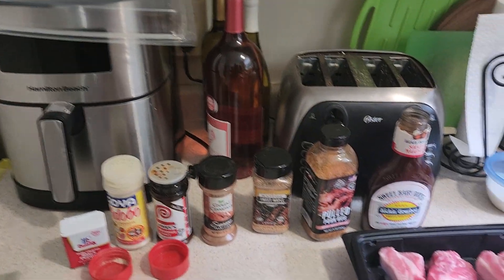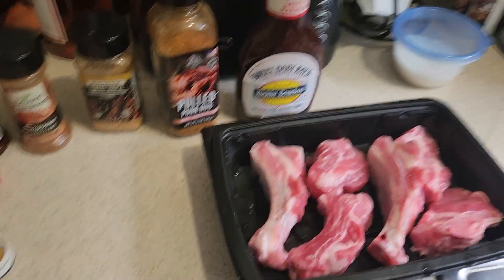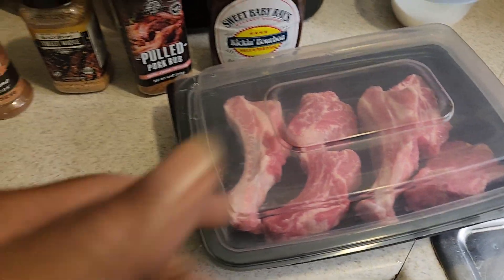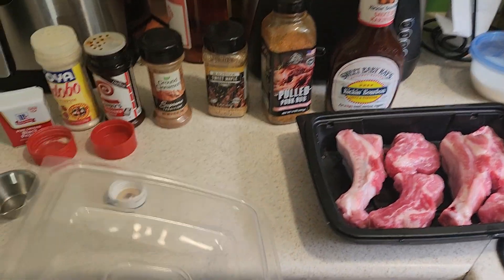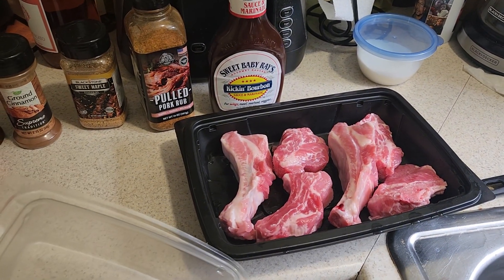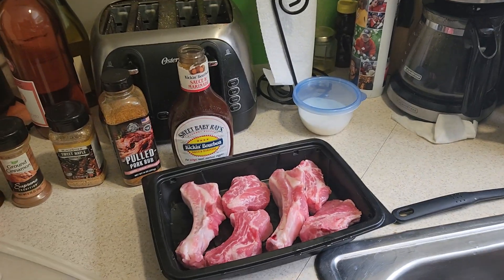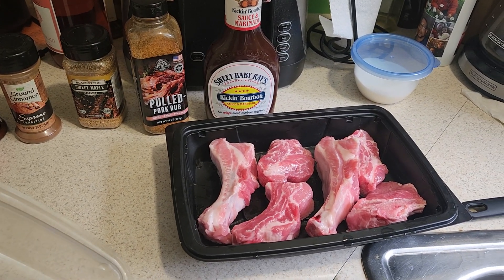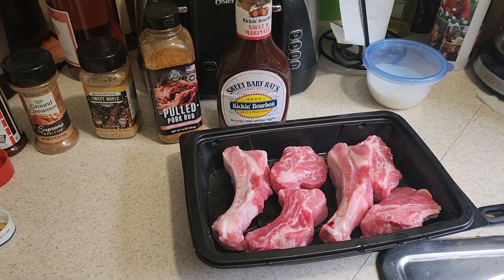Making ,Baby back Ribs for Komato expert grille smoker